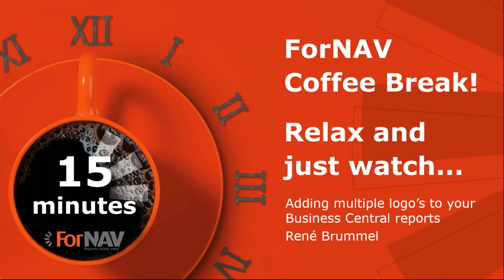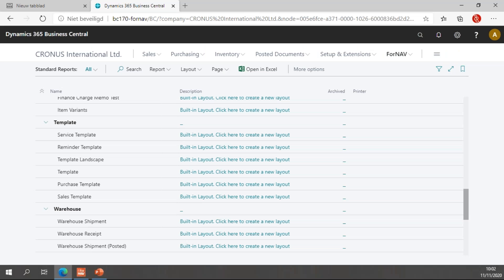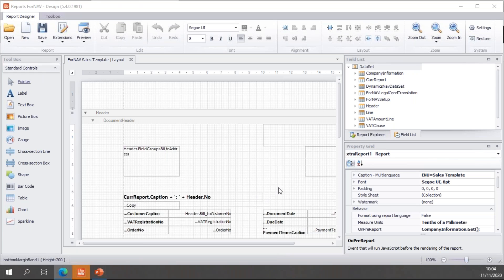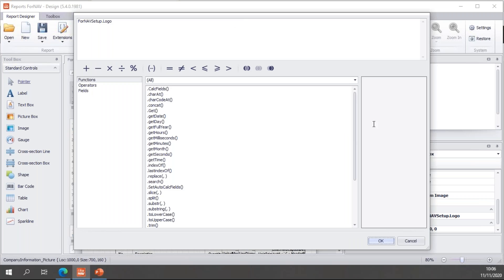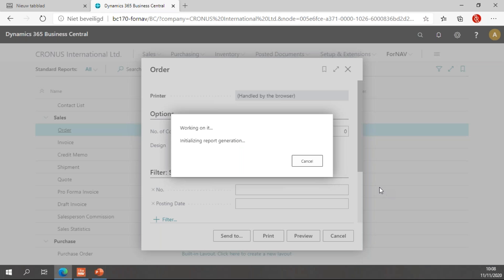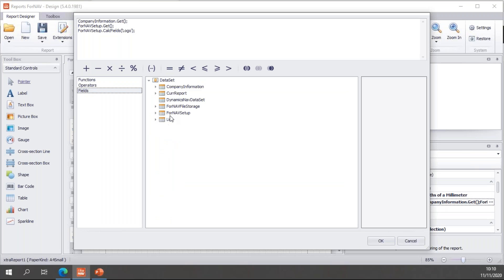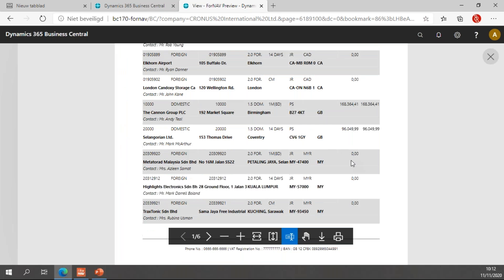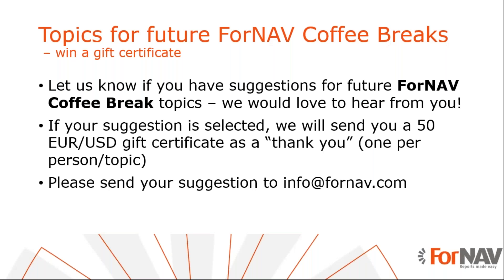Adding multiple logo’s to your Business Central reports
Enjoy a cup of coffee, and watch this short video to learn how to add multiple logo’s to your Business Central reports